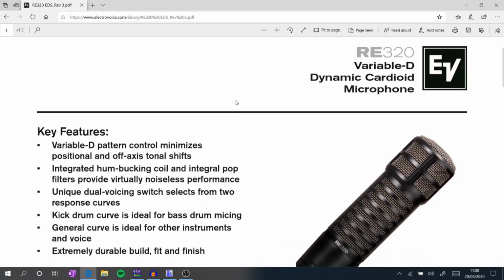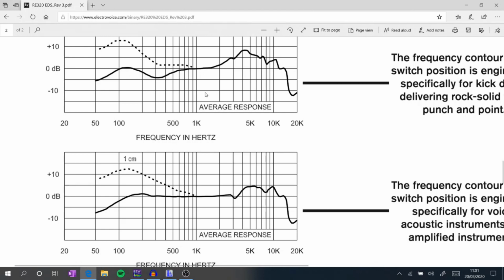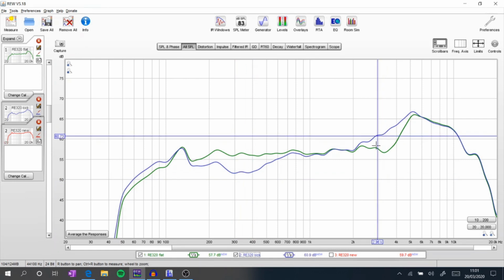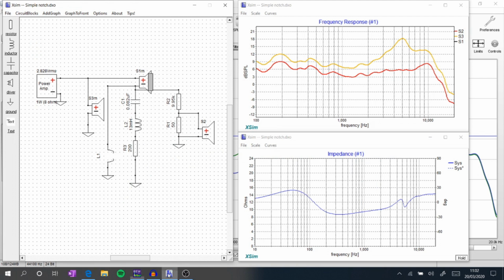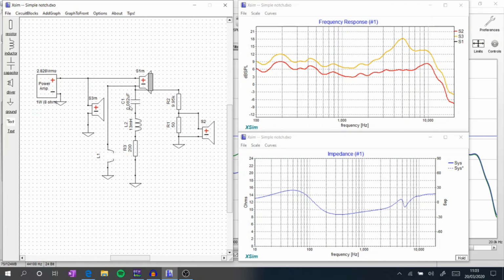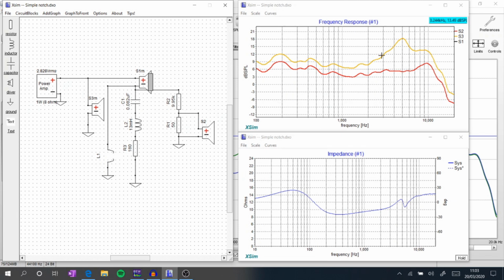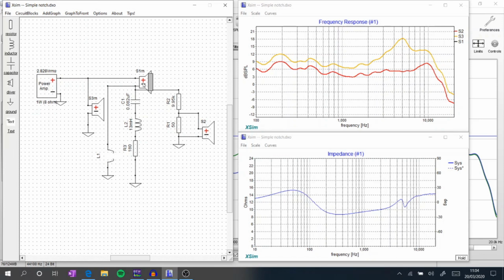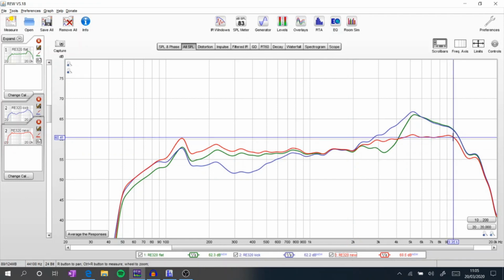Modifying an EV RE320 - Simulations and Results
In this video, I take a look at my EV RE320 (used for vocals on this video) and show the new circuit I worked out to smooth out the top-end harshness.

The simulated and measured curves don't line up perfectly because the curves for simulation were referenced to an omni measurement mic, while the measured curves were referenced to a cardioid mic. I felt that the omni mic was picking up too much of the room (which the RE320 would reject), hence the swap.

Shout-out to Jeff Geerling, whose instructions on repairing an RE20 were invaluable in figuring out how to get into the RE320.